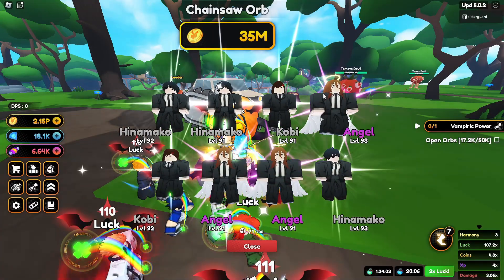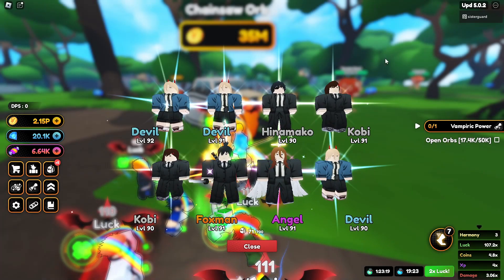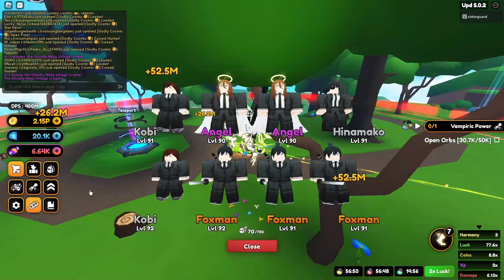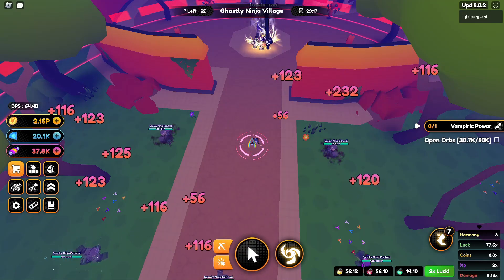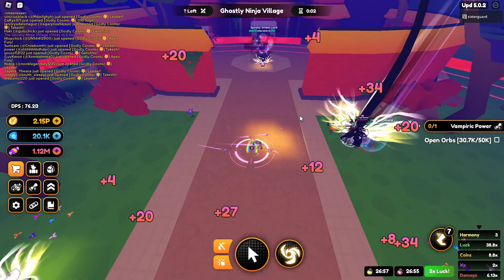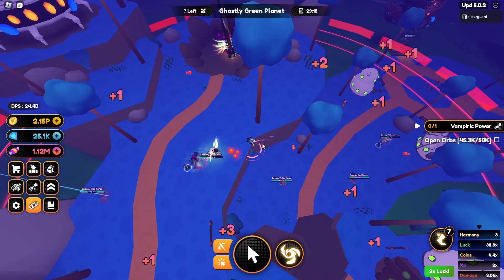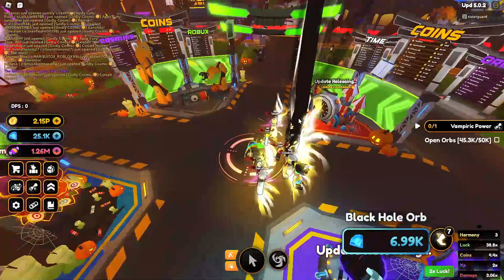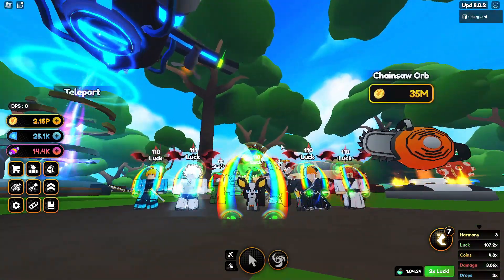BIG Candy Nerf and Vampiric Power Quest in Anime Champion Simulator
In anime champion simulator update 5 they heavily nerfed candy drops and wanted to show the quest reward for Vampiric power